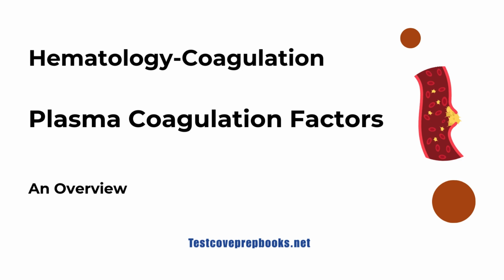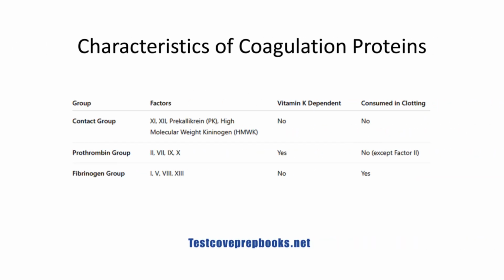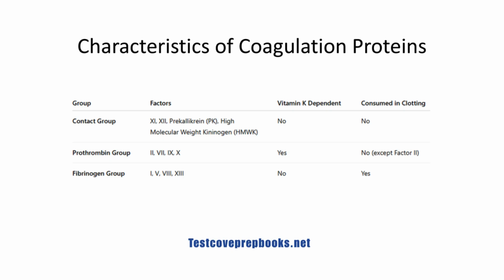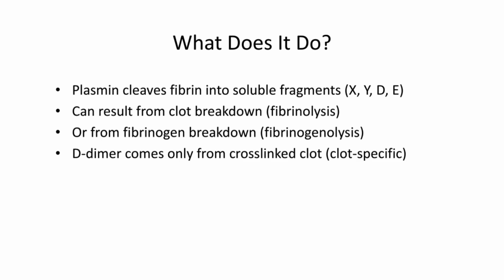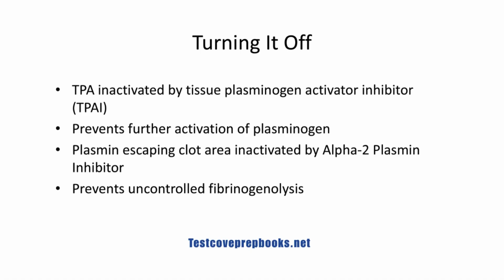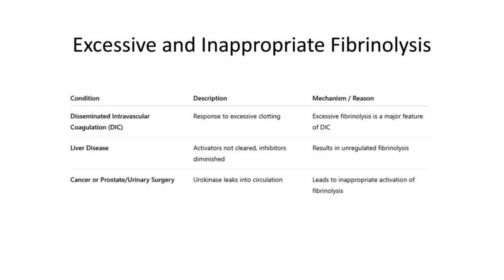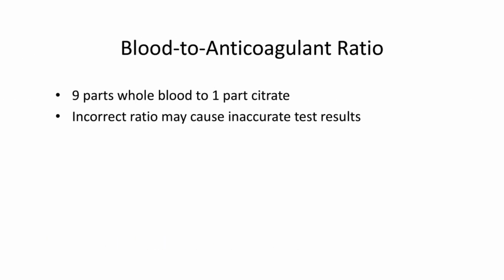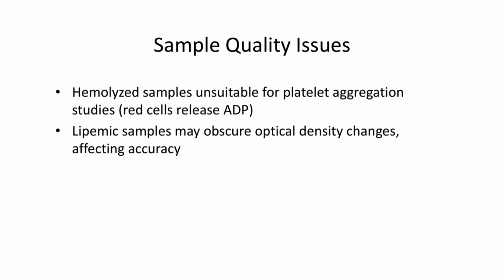Plasma Coagulation Factors | ASCP MLS Prep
Coagulation made simple—factor roles, pathways, fibrinolysis, regulation, and specimen pearls in one high-yield run.

Master Plasma Coagulation Factors from bench basics to exam must-knows. We cover:

Factor roles: Substrate I (fibrinogen) → fibrin; cofactors III, V, VIII, HMWK; enzymes (II, VII, IX, X, XI, XII serine proteases); XIII transamidase for cross-linking.

Prothrombin: II, VII, IX, X — vitamin K dependent; mostly not consumed (II is).

Fibrinogen: I, V, VIII, XIII — not vitamin K dependent, consumed in clotting.

Pathways on/off: Intrinsic (collagen → XII), Extrinsic (tissue factor + VIIa → X), Common (Xa + V on platelet phospholipid with Ca²⁺ → thrombin → fibrin; XIII cross-links → D-dimer source).

Regulation: Endothelial heparan sulfate–antithrombin, Protein C/S–thrombomodulin shut down Va and VIIIa.

Fibrinolysis: tPA (and XII contact route) → plasmin → FDPs (X, Y, D, E); D-dimer from cross-linked fibrin only; brakes = PAI-1 and α2-antiplasmin.

When fibrinolysis goes wrong: DIC, liver disease, urokinase leak (prostate/urinary surgery, some cancers).

Specimen pearls: 3.2% sodium citrate, 9:1 blood:citrate, plastic or siliconized glass; vacutainers can be drawn first; avoid hemolysis (ADP release) and lipemia (optical interference).

Perfect for ASCP MLS/MLT prep, coag rotations, and quick clinical refreshers.